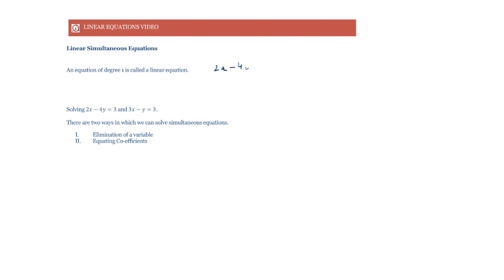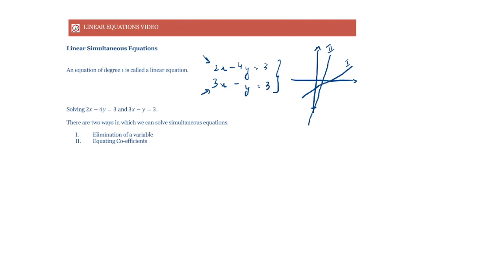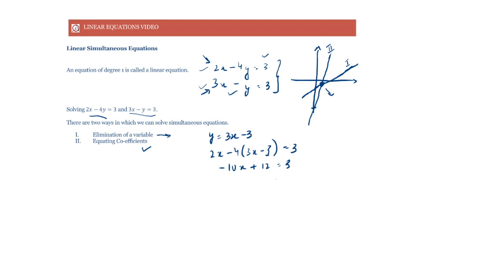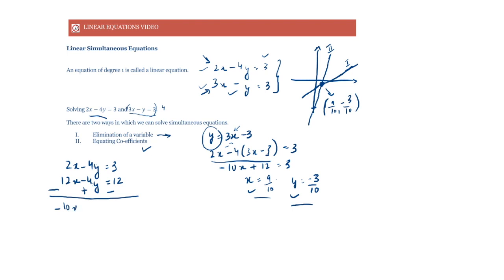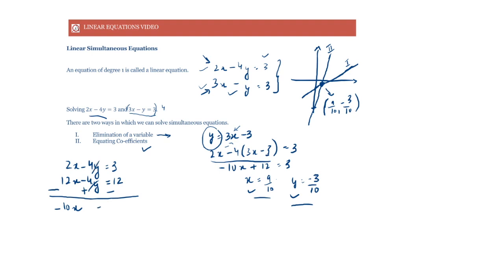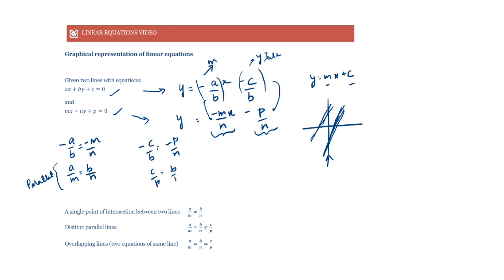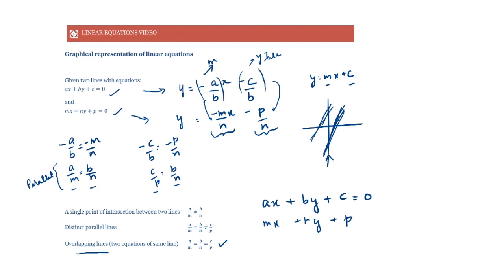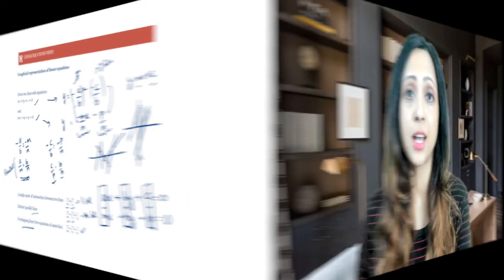Linear Equations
We discuss what linear simultaneous equations are how to solve them. We also see how to find out whether two linear equations are parallel, overlapping or intersecting in one point.